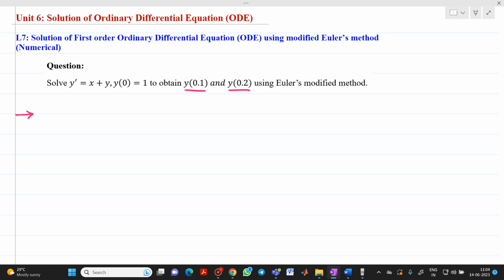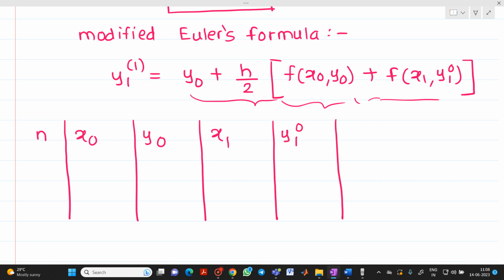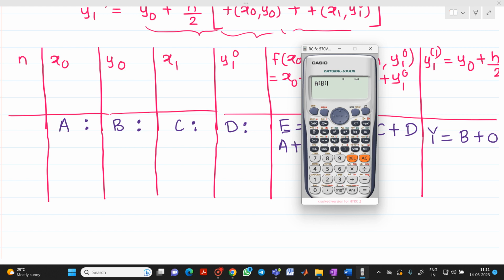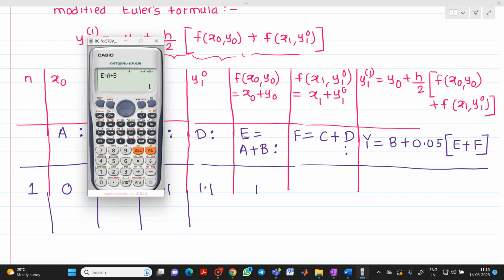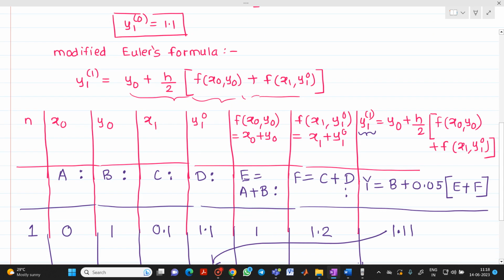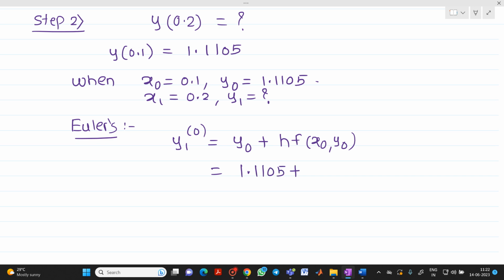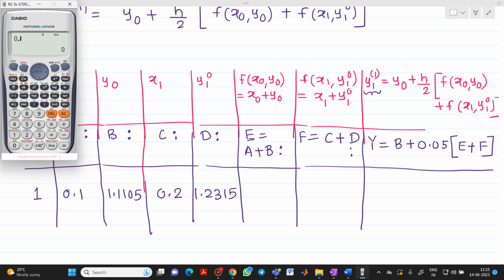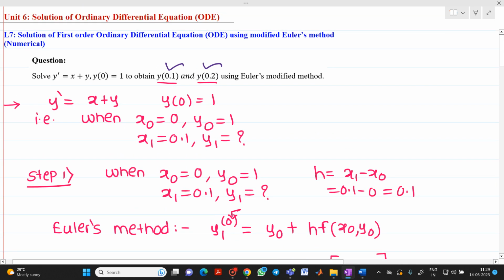L8 Solution of First order Ordinary Differential Equation ODE using modified Euler’s method Numerica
The numerical of Modified Euler's method has been explained in this video. The calculator trick is also discussed in this video.